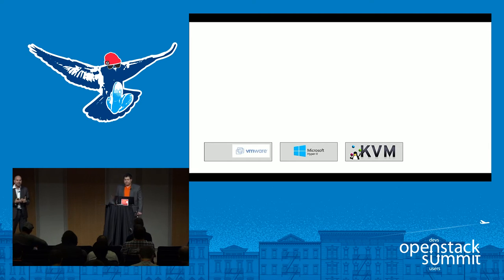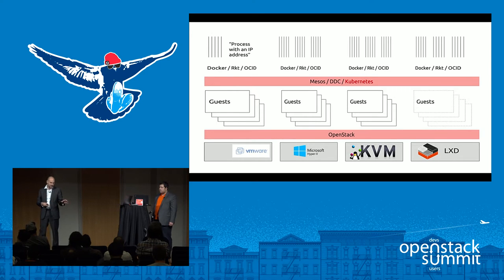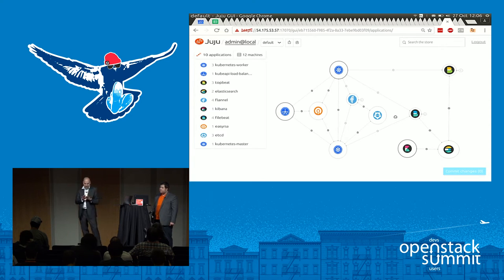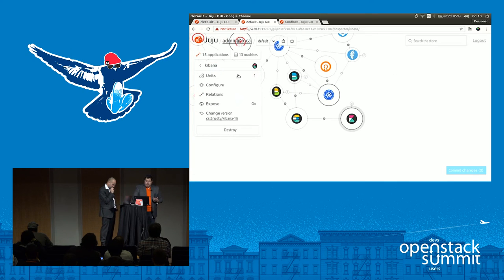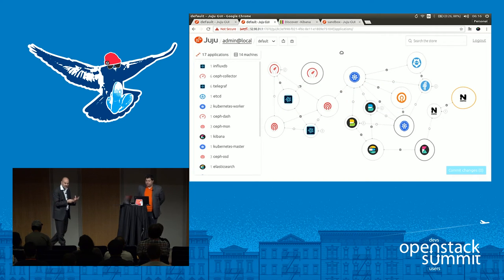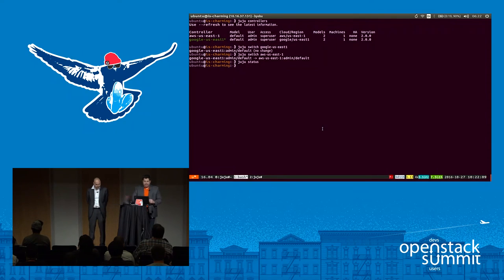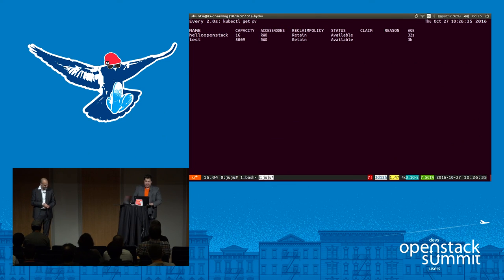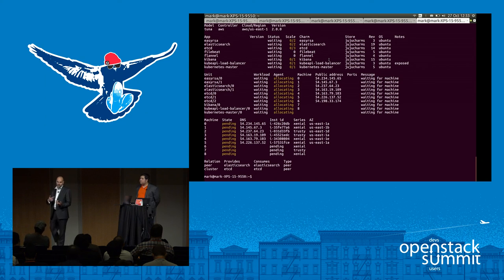Canonical- Hybrid Cloud Kubernetes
While machine containers like LXD are easy to operate since they behave just like VMs, the new process containers such as Docker, OCID and Rkt require completely new ops coordination systems like Kubernetes, Mesos and Docker Data Center. In this session we deploy Kubernetes on OpenStack and public clouds, and show how the operations code is open source that is evolving upstream, alongside the ops code for other 'big software' projects like Hadoop, and OpenStack itself.